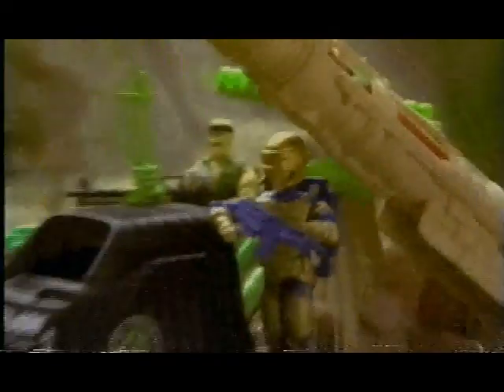GI Joe Commercial